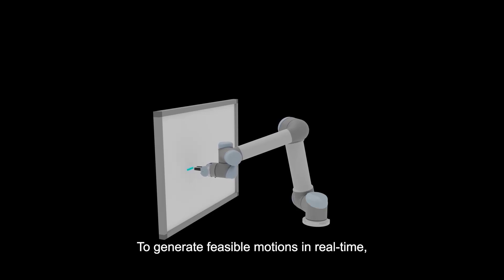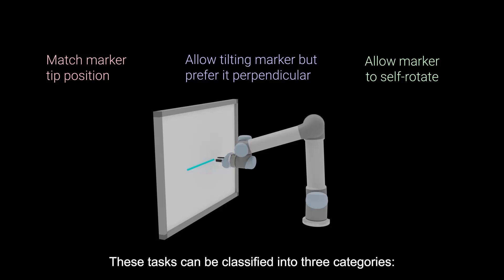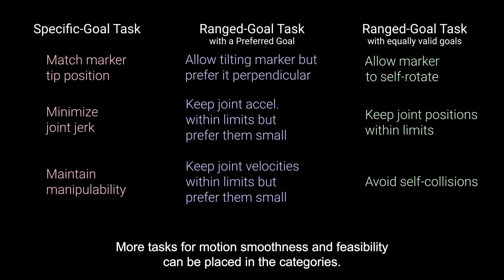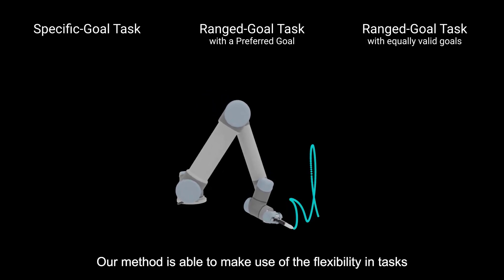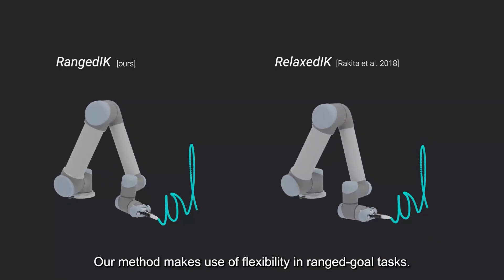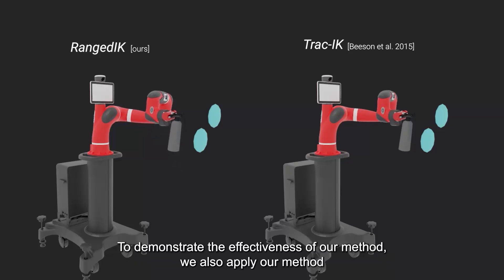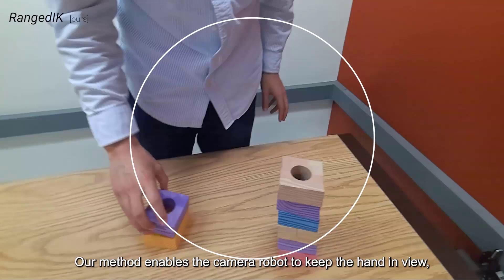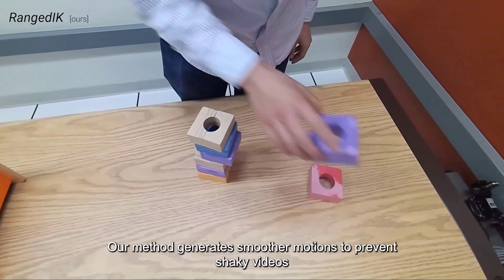RangedIK: An Optimization-based Robot Motion Generation Method for Ranged-Goal Tasks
Supplementary video of our work: RangedIK: An Optimization-based Robot Motion Generation Method for Ranged-Goal Tasks

This work is accepted at ICRA 2023.